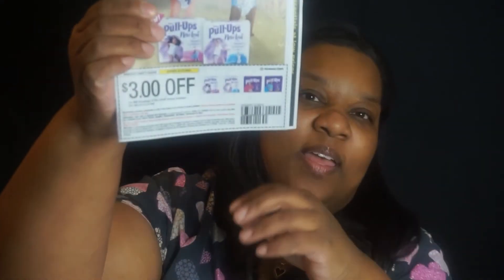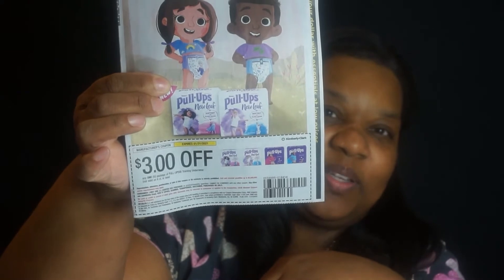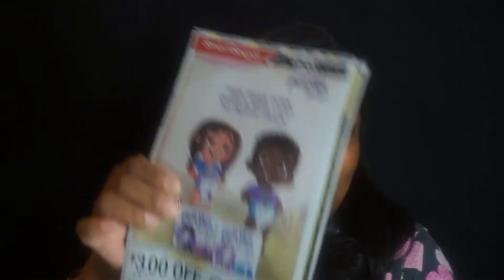Let Me Show You How to Pay Close to Nothing & Get $10 Giftcard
Hello Blingy Friends,  Today we have a visitor Nicole.  Nicole will share some tips on getting the most out of your money.  Sit back grab your pen & paper to take some notes.